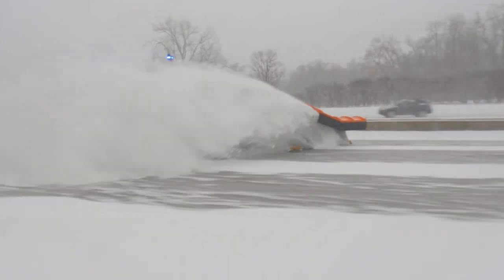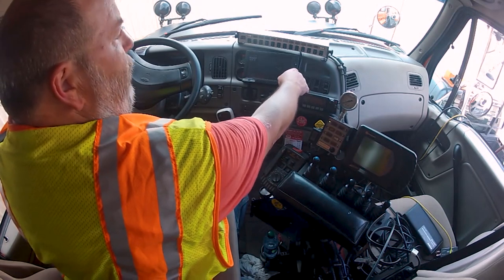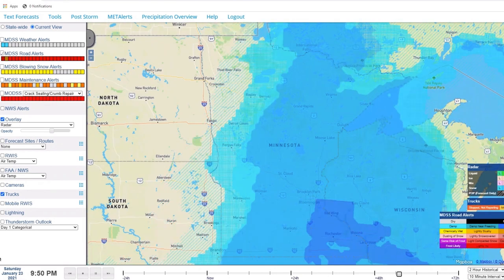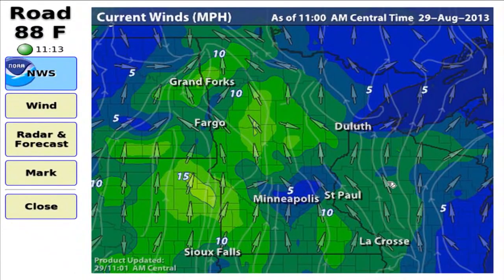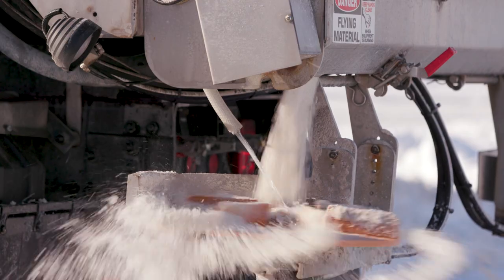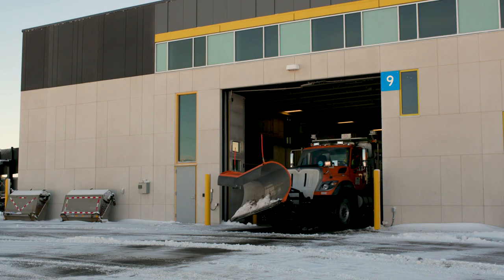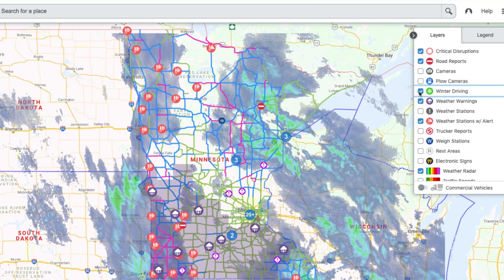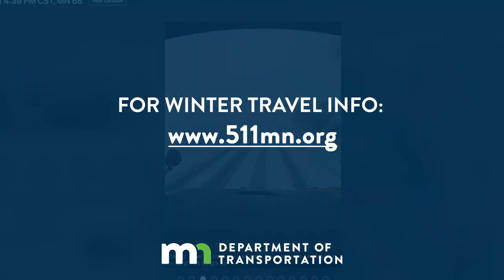Technology in Snowplows - MnDOT Minute